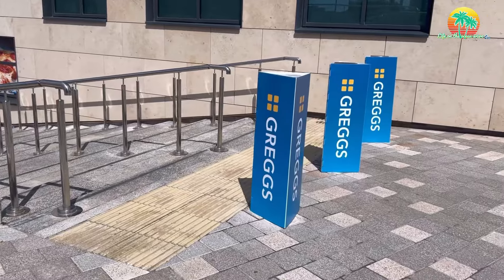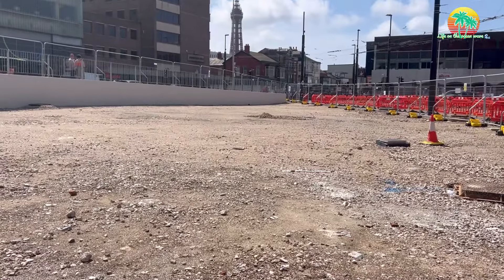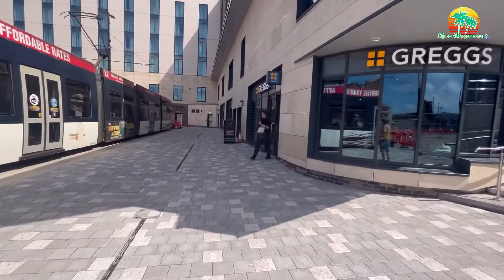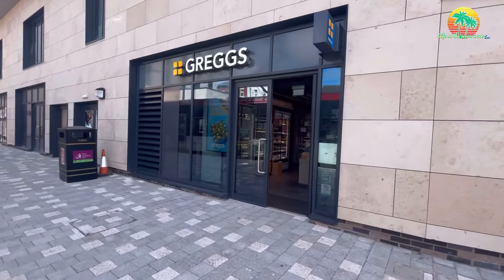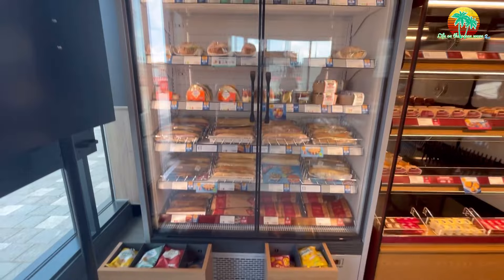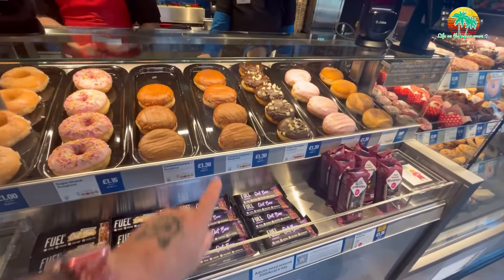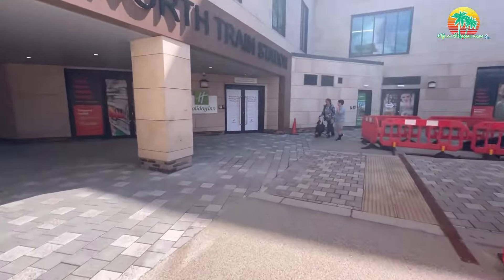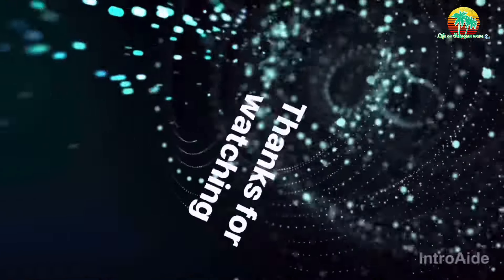New Greggs opens at north station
Today I am at the new north tram station to have a look at around the newly opened Greggs

If anyone would like to send me a birthday card please send it to the following address below 👇 many thanks..

Please like and subscribe if you like my content it helps push out the videos to others thank you 🙏Also if you would like to send me a gift/card etc please 🙏send it to the address below 👇 Thank you 🙏
Life on the ocean wave
The c.r.a.p.Box
6-8 Dale street
Blackpool
Fy15af